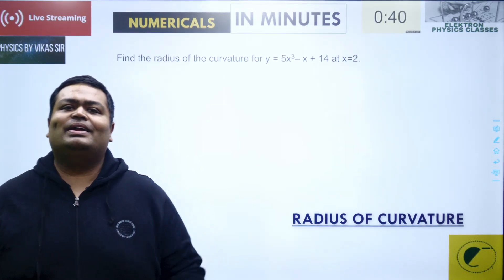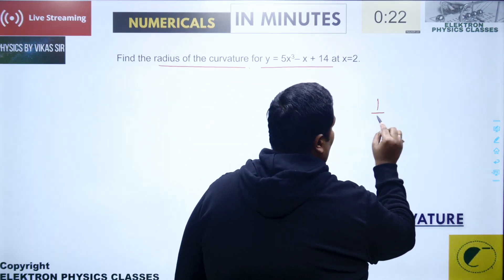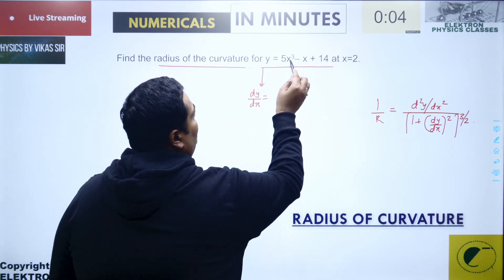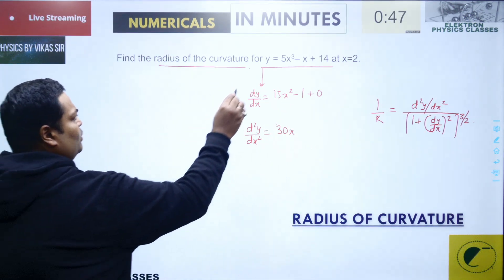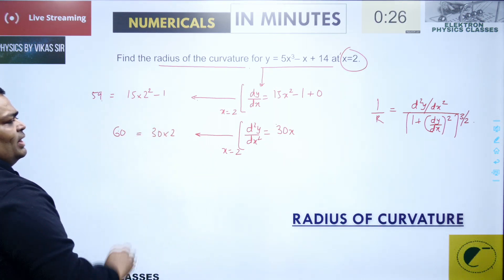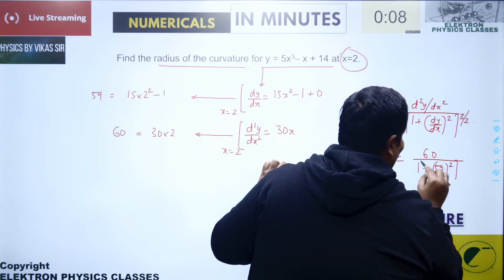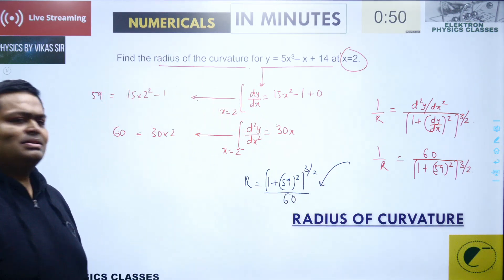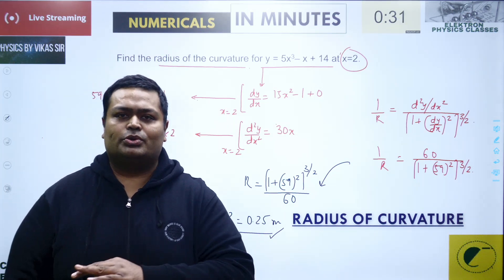numerical in minutes radius of curvature trajectory equation by vikas sir elektron Physics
The tangential acceleration is a measure of the rate of change in the magnitude of the velocity vector, i.e. speed, and the normal acceleration are a measure of the rate of change of the direction of the velocity vector.

class 11
class 12
class Xl
class Xll
physics core concepts
Newton laws
NLM
non medical
short tricks
Physics
Physics jee physics iit
Physics neet
Physics class 12 physics class 11